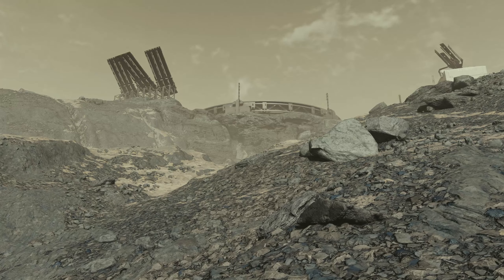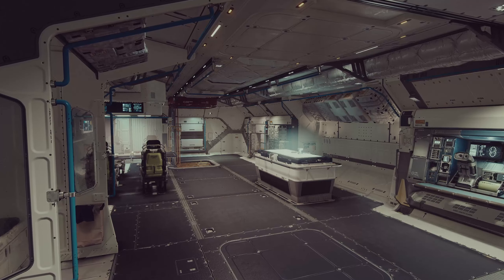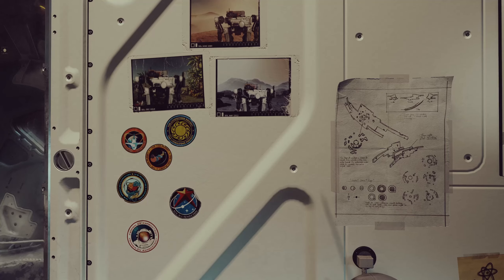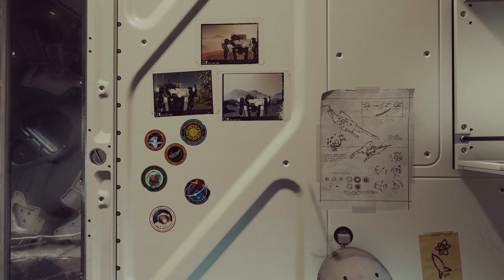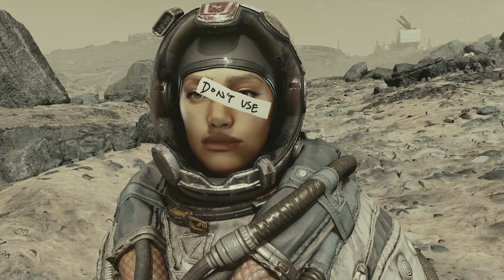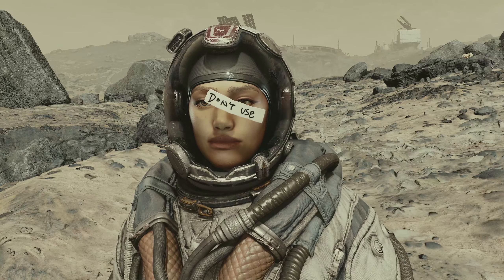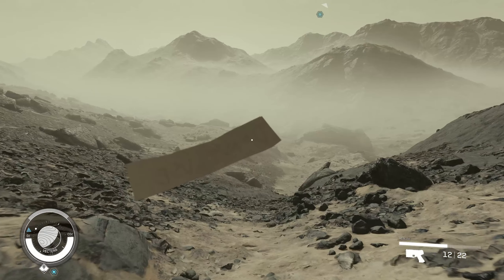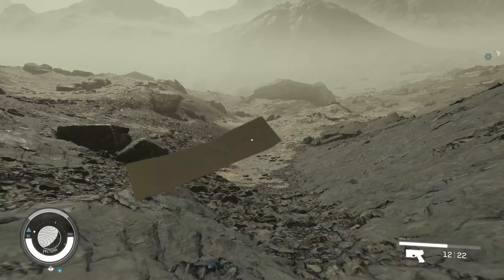Block Your View with the Broken Constellation Space Helmet in Starfield